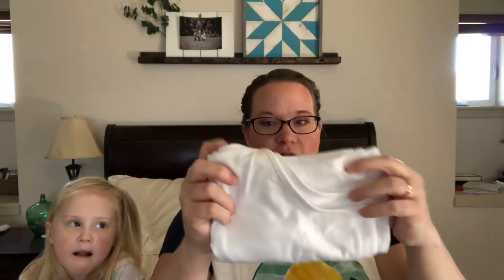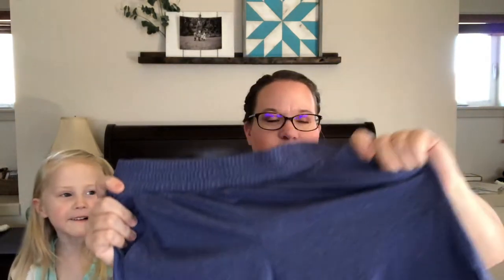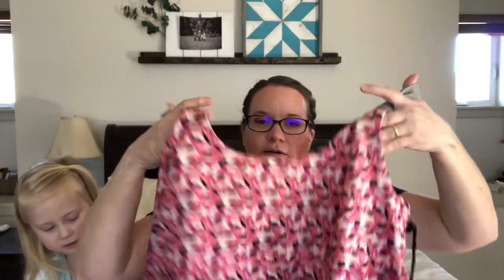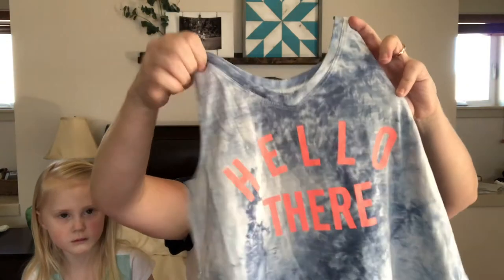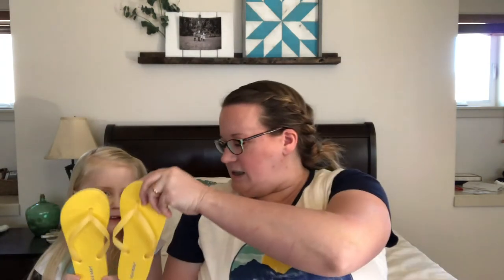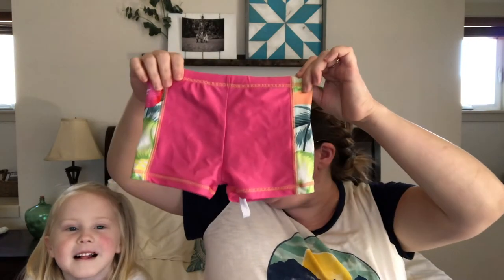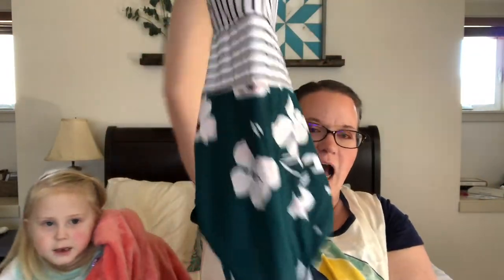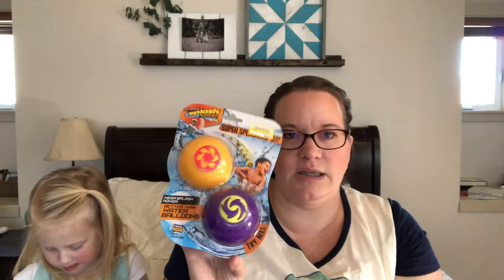Amazon, Walmart & Old Navy HAUL - Prep for HAWAII - 2019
This haul video has been in the works for MONTHS friends, but ALL those LATE nights perusing Amazon, Walmart and Old Navy online PAID OFF Big TIME! Come see what I've found shopping online as well as in stores as we prepare for our vacation in HAWAII! Plus, it's all SUPER cheap, so it helps on the pocketbook too!

YouTube has turned off the comment sections on a majority of YouTube accounts temporarily. We look forward to chatting with you over there in the mean time.

Also, check out the Playlists below to see what else I have to offer here on my channel!